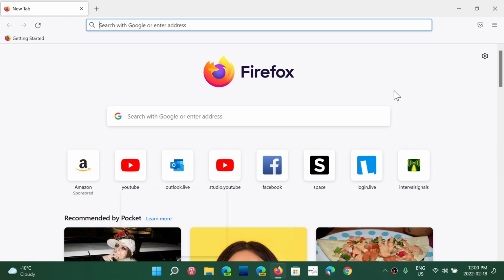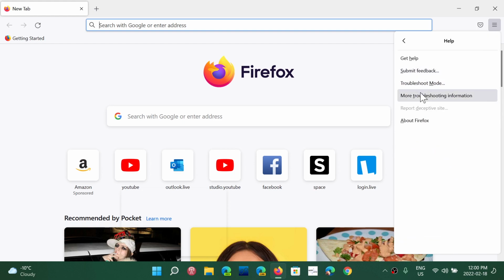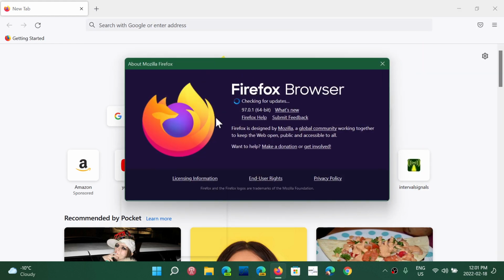Firefox update to fix a few bugs including video playback on TikTok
Bug fixes update for Firefox available, 97.0.1